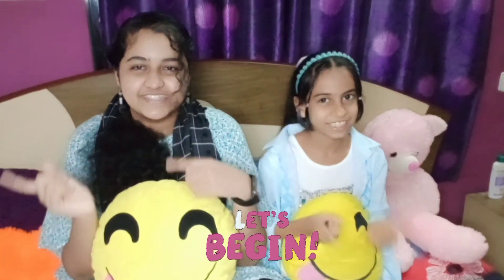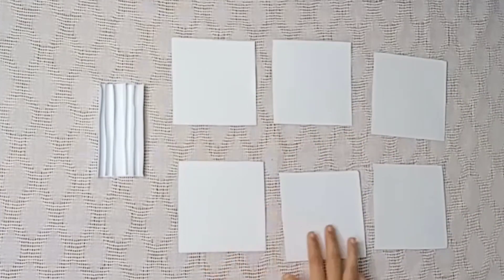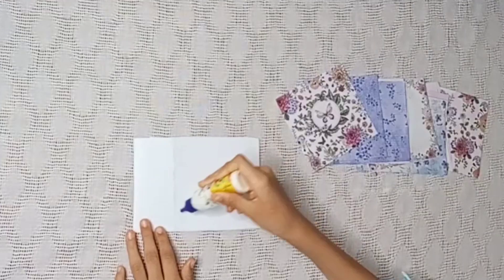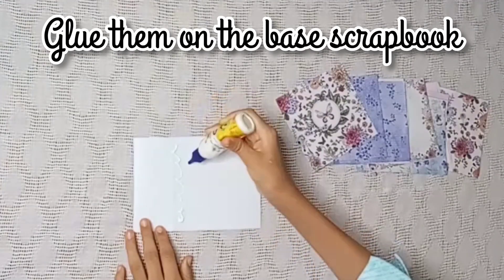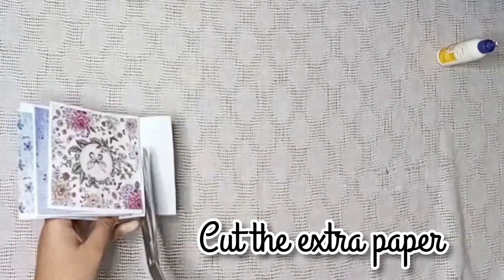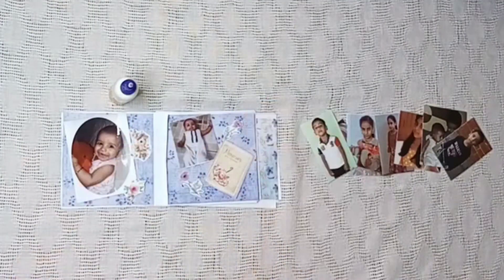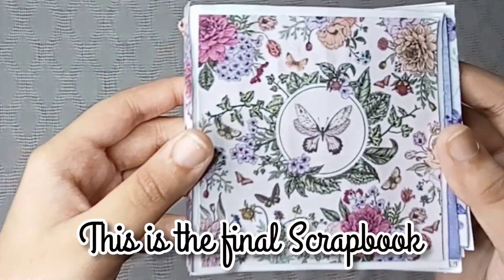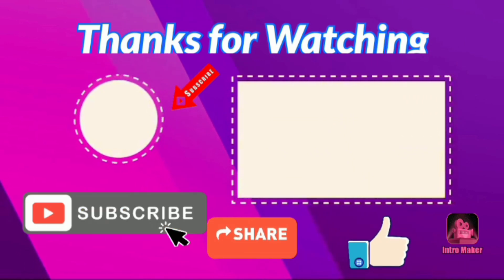Scrapbook Making with my Small Sister Alfiya 💫 | By Art With Kashaf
Hi Guys!
Today I and Alfiya have made a scrapbook for Alfiya, Akram and Aiza 💞 ... Hope you like it...

White Papers
Design papers
glue
scissors
decorating stickers

Thanks.